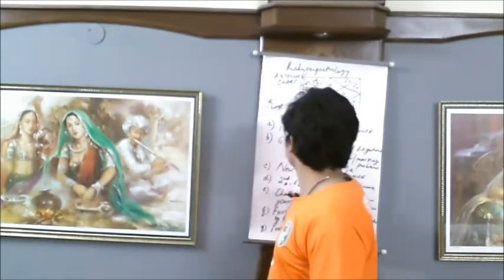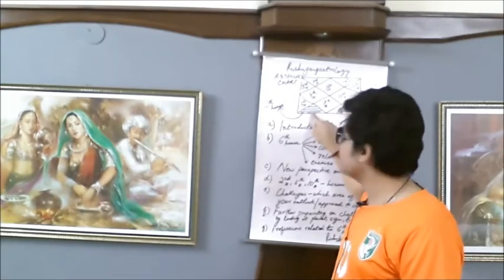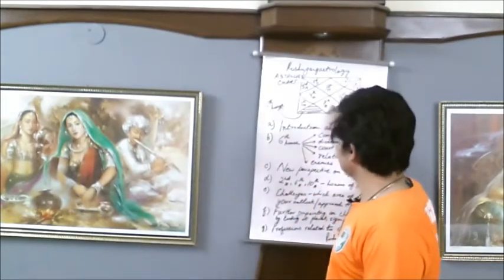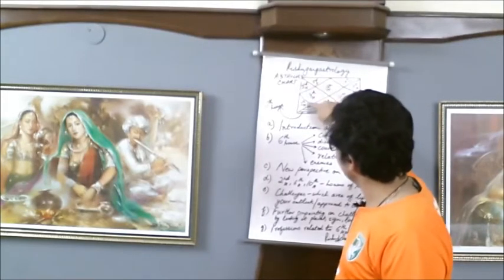Astrology Lesson 26- The 6th house in Astrology (Part-1) - How to Read a Horoscope Chart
This video explains 6th House in complete detail in a language that a normal person like me can understand. It aims to give you an entirely new perspective on 6th House that is not there in text books or on internet !! Click on the link provided below to watch the other astrology videos available on my channel :-